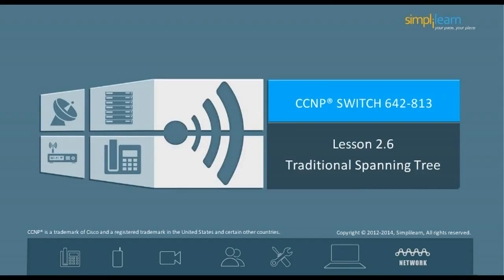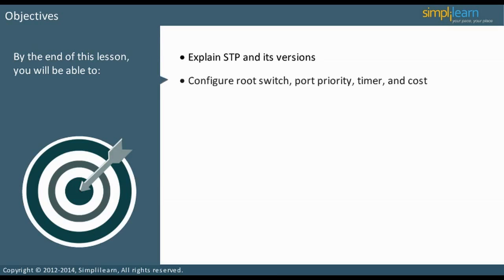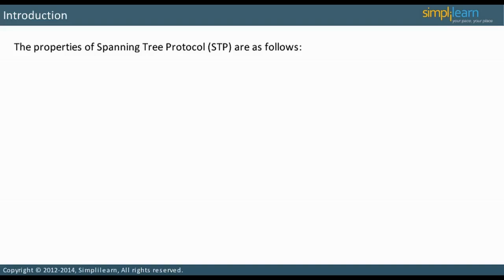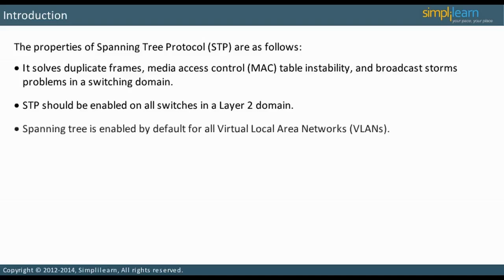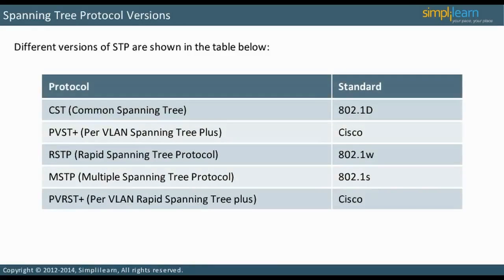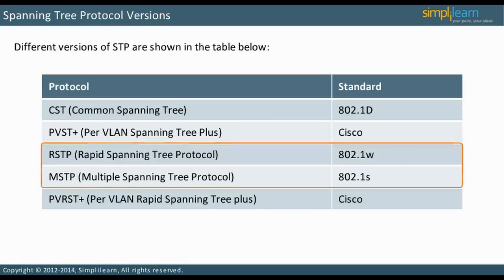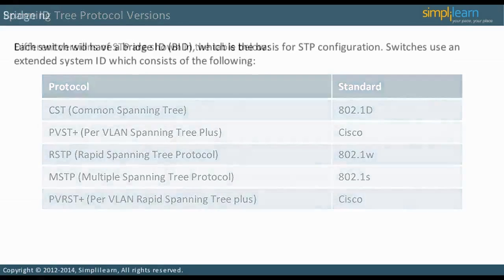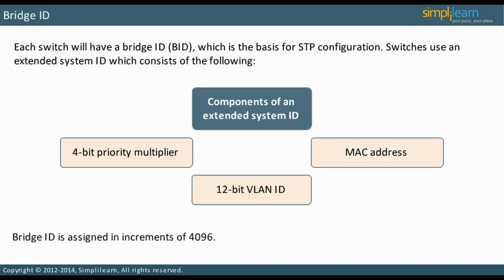What is Traditional Spanning Tree? | Spanning Tree Protocol (STP) | STP Versions